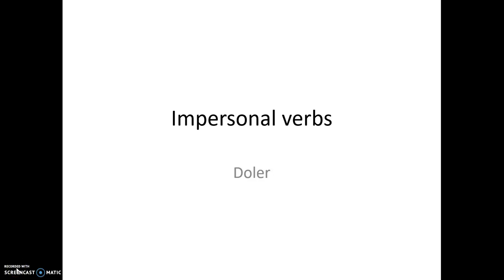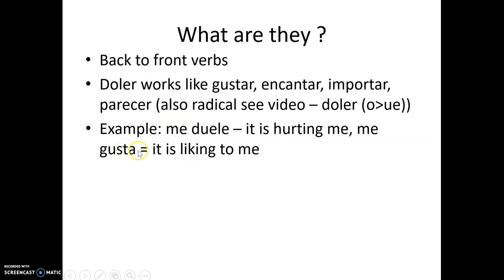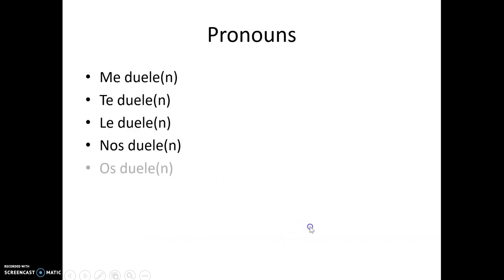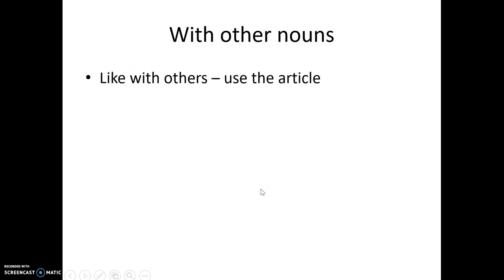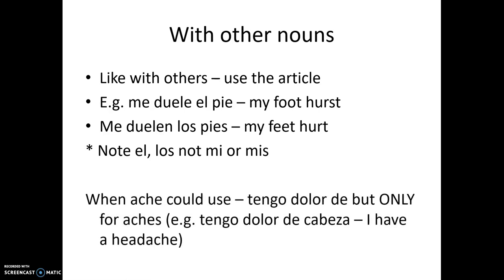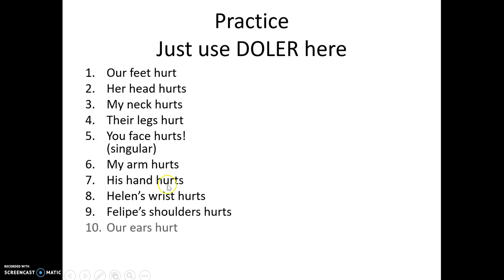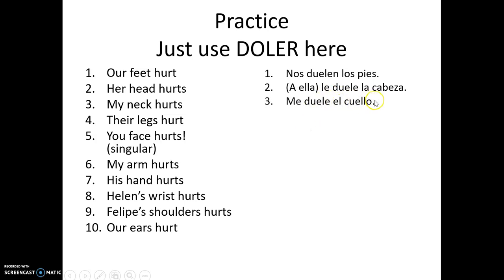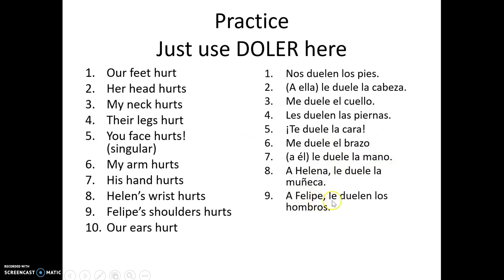Spanish impersonal verbs - Doler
An extension to my video on impersonal verbs, this covers the verb doler in the present tense.